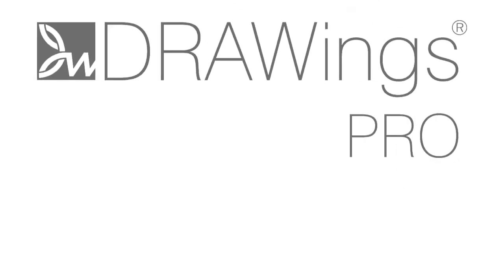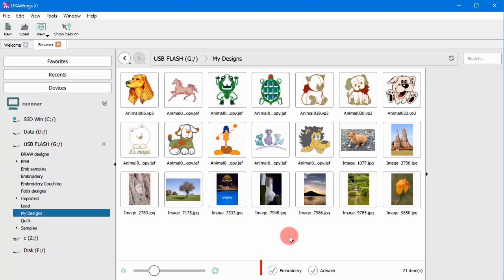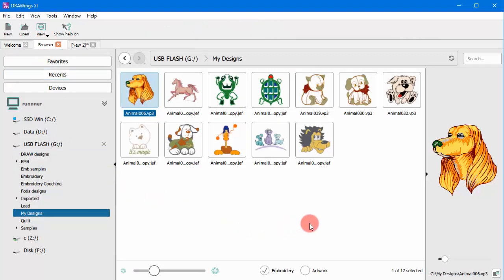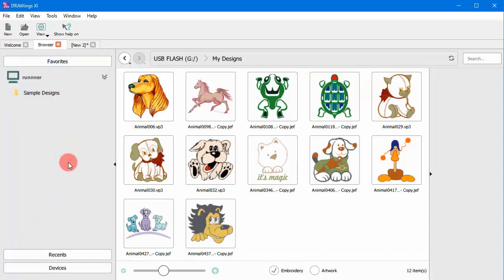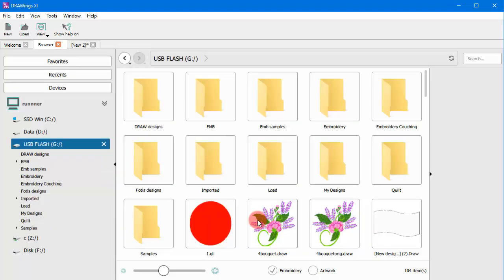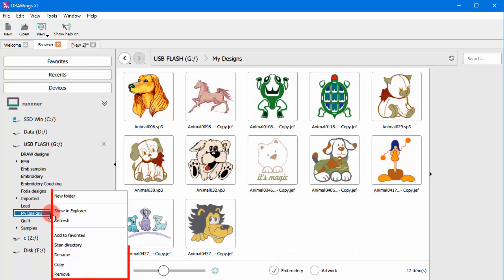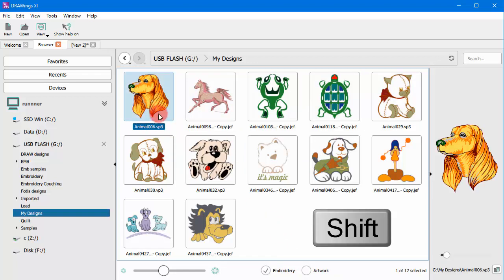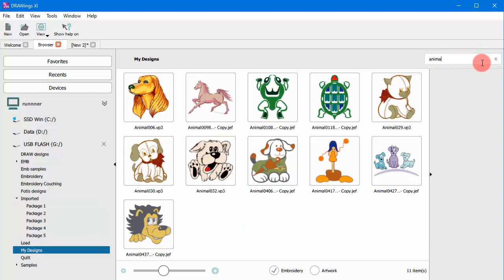Design Browser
In this video we will show you how to easily find and organize your designs with the Design Browser.